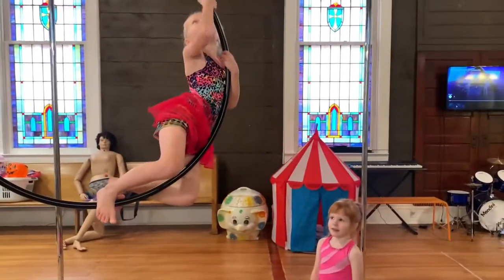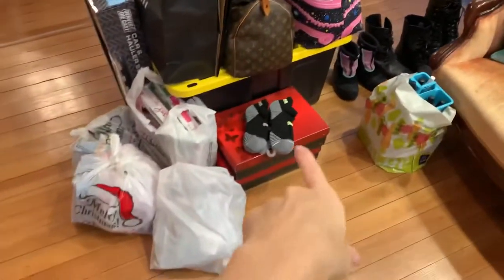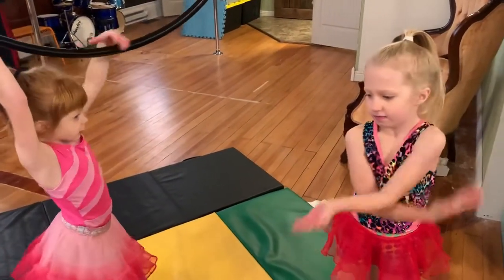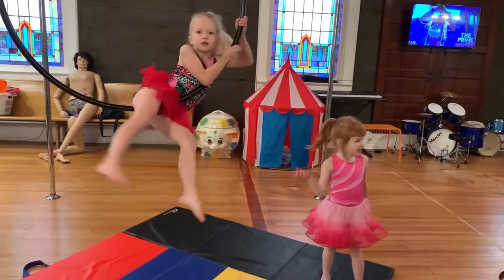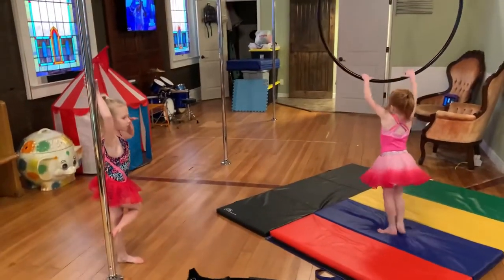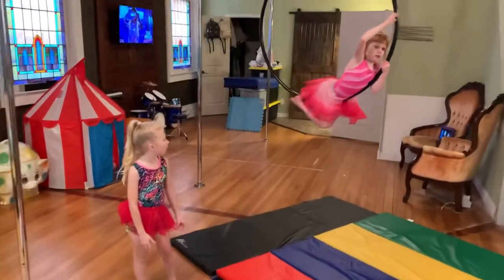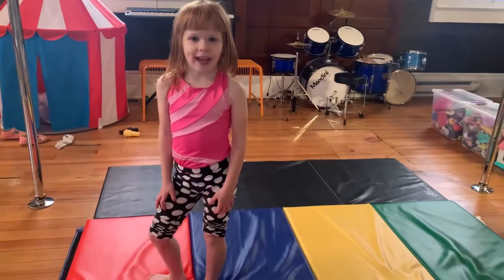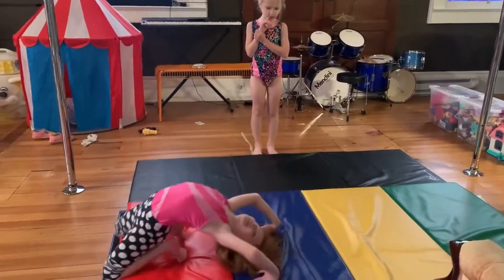Lyra Circus, Pole, and Dance fun at The Pole Church!!